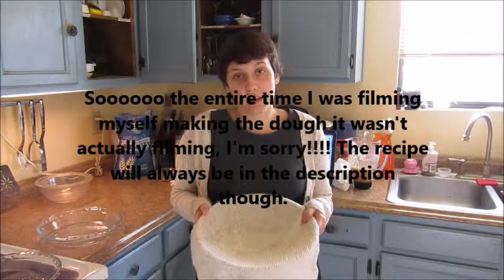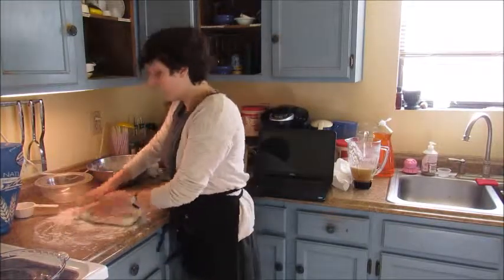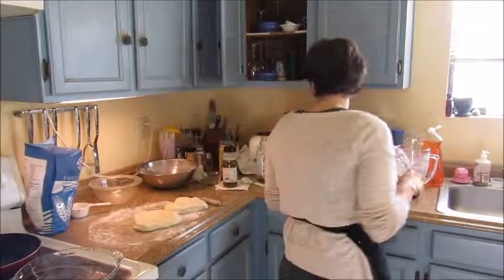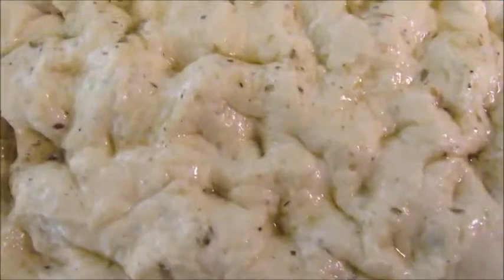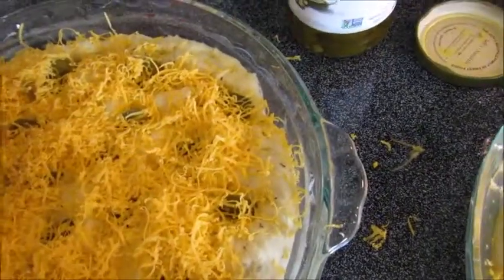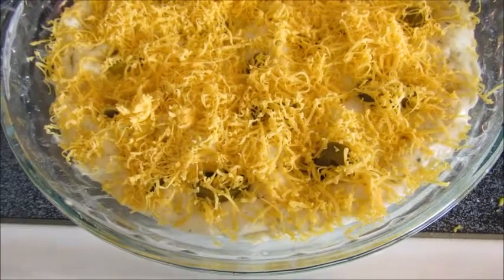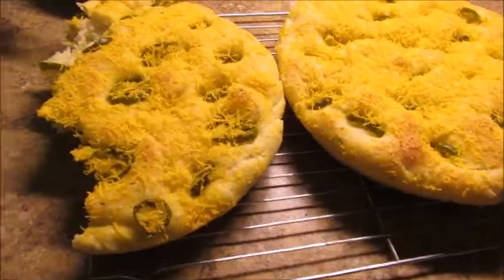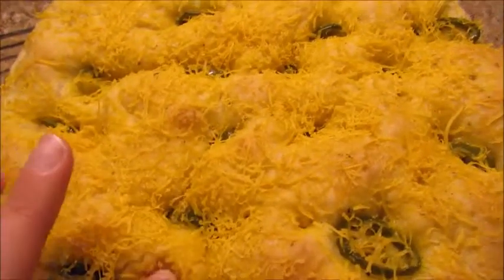Vegan Jalapeno Cheddar Focaccia Bread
This recipe was adopted from dontwastethecrumbs.com and inspired by The Vegan Corner. I had wanted to make a vegan version of the jalapeno cheese focaccia bread I got at Sprouts Market before I wen't vegan and I've got to say that I did a good job at re-making this bread. This bread recipe is really universal and you can make tomato focaccia, or mozzarella, or pizza- which I have done and it is AMAZING.

Vegan Jalapeno Cheddar Focaccia bread Recipe:
2 1/4 tsp yeast
1 tbsp sugar
1 1/3 cup warm water
2 tbsp olive oil
2 tbsp salt
1 tbsp Italian seasoning
Daiya Medium Cheddar block cheese: shredded, or Follow Your Heart vegan cheddar shreds.
Jalapeno slices in brine, I can't remember the brand I got but the Hatch brand is HORRIBLE, so just make sure it's a non GMO brand other than Hatch. And I don't hate Hatch products, their jalapenos are just squishy and not good for this recipe. Also you DO NOT want to do this with raw jalapenos because it will just be weird.

Directions:
Combine yeast, sugar, and warm water in a large bowl and allow the yeast to bloom. Once the yeast has bloomed, add the oil, salt, and seasoning(but save some of the salt and seasoning for later!) , then add the flour. Knead the dough inside the bowl until everything has stuck together and it has a smooth surface. Allow the dough to rise for around 30+ minutes, transfer the dough to a floured surface and knead dough a little before folding the dough into three sections on top of one another then rolling the dough length-wise (this part is better illustrated in the video, I can't explain this well). Cut the dough into two separate pieces then flatten and put the dough balls into greased/floured pie dishes. Allow to rise again. Once risen, poke holes into dough. In a small dish mix the rest of the salt and seasoning with about a tsp of olive oil then spread even layer over top of bread. Stuff jalapenos into the bread holes. Cover surface entirely with cheese! Allow to rise yet again. You really don't have to let this rise 3 times, you can even do it once! I have found it doesn't matter much. Pre-heat oven to 400 degrees Fahrenheit and bake for 25 minutes.